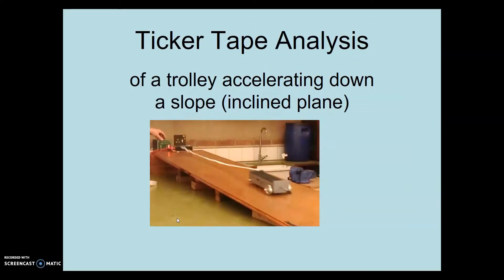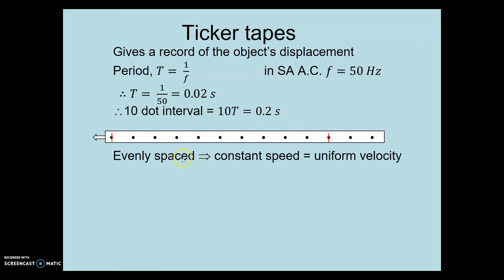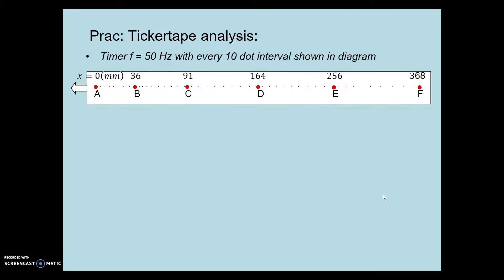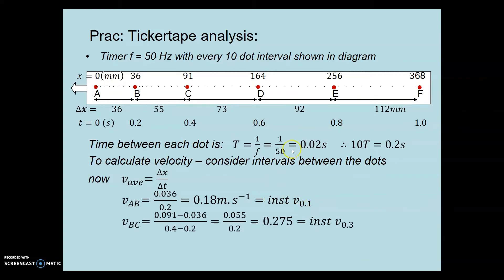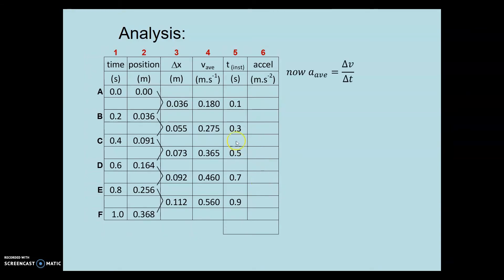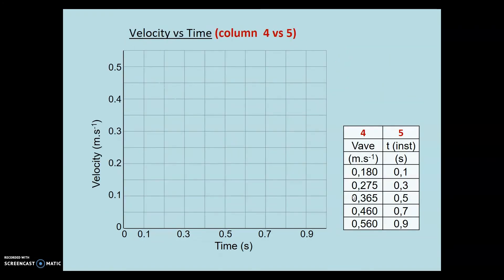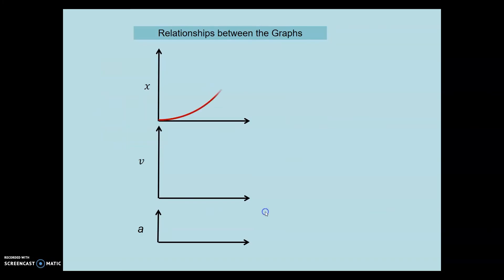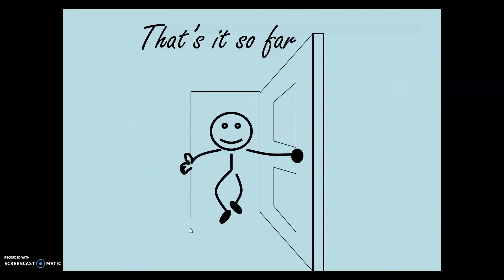Ticker tape analysis of accelerating trolley Gr10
Shows how to analyse a ticker tape of a trolley accelerating down a slope. This is what is required for S.A. CAPS Gr10.